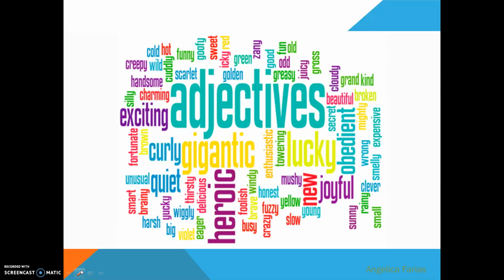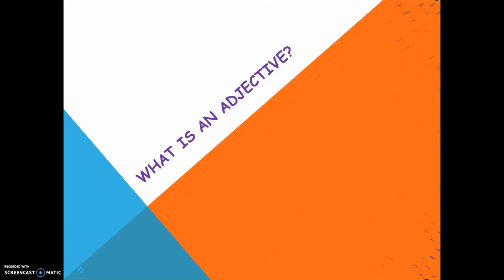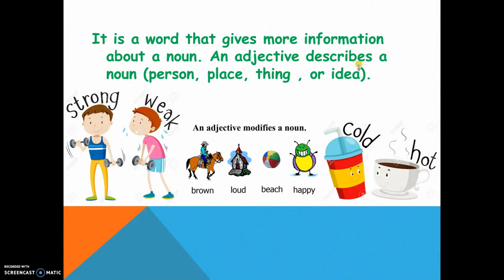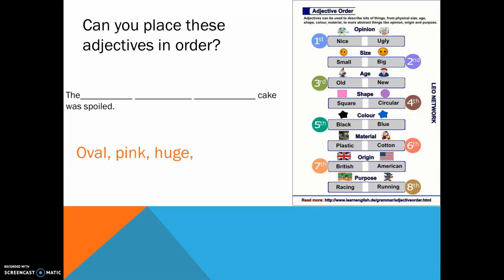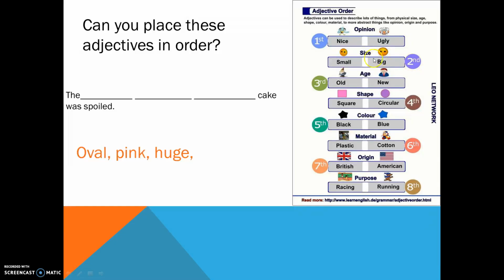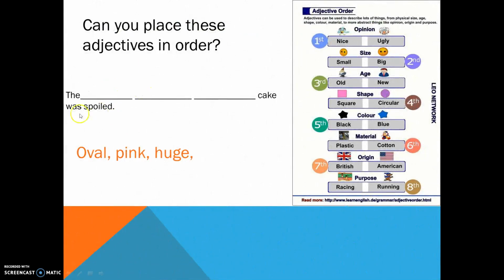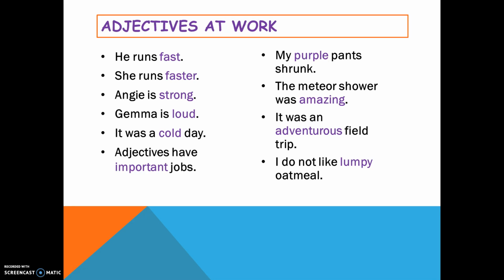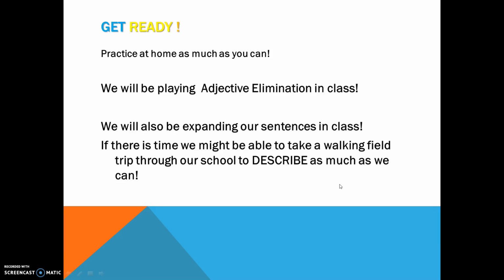Flipped Classroom Adjective Lesson